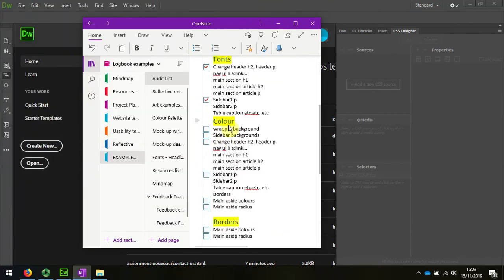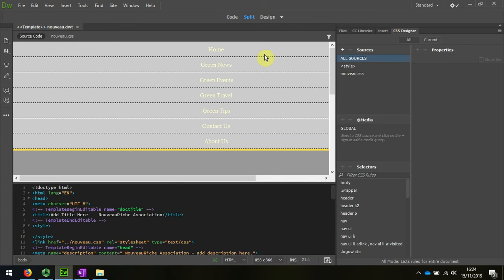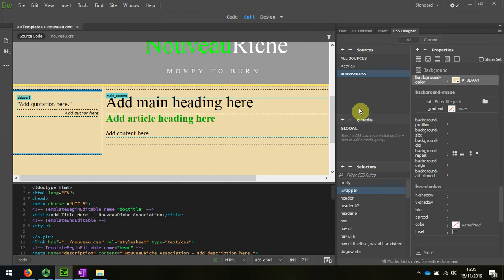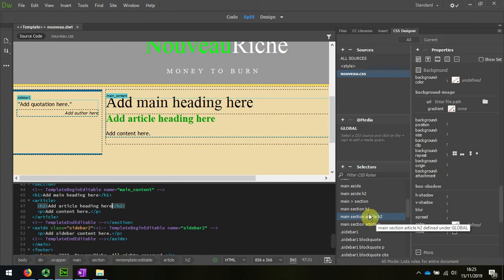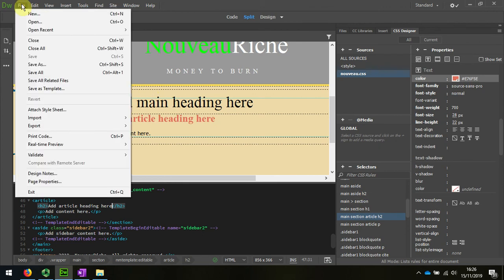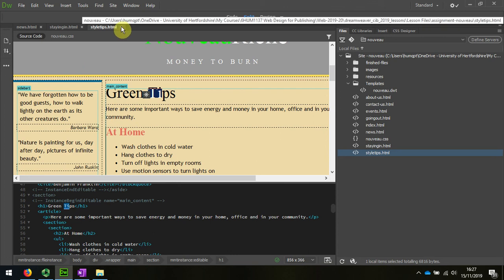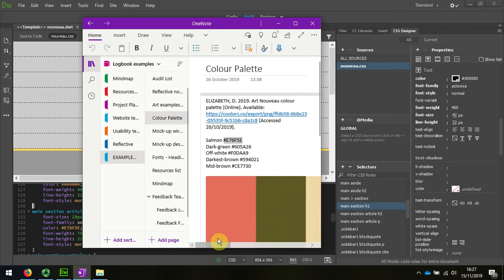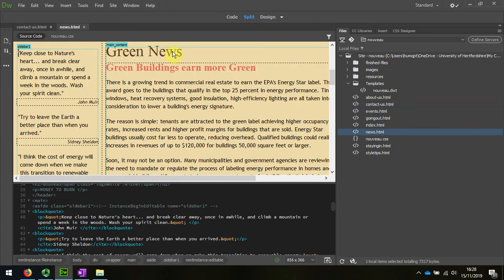09 Colour change background